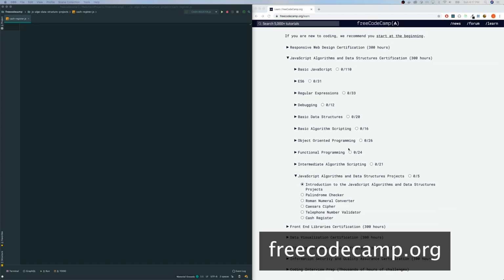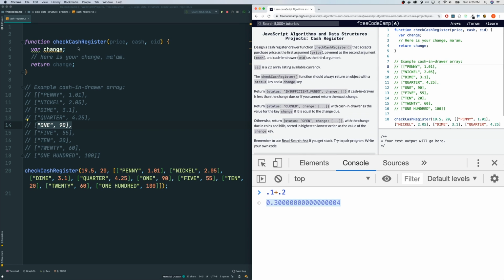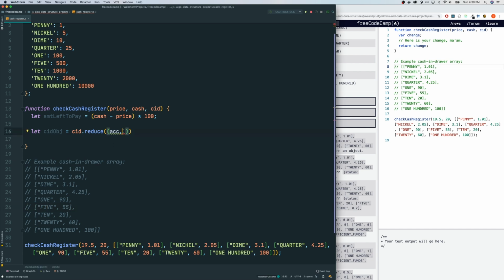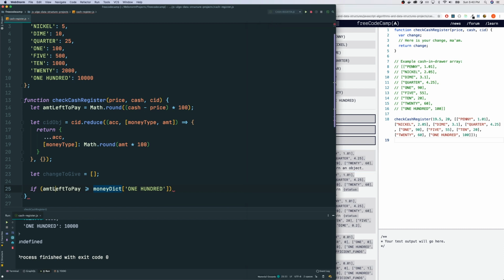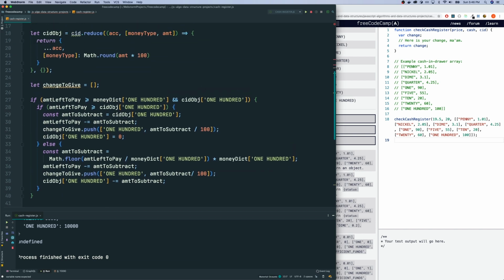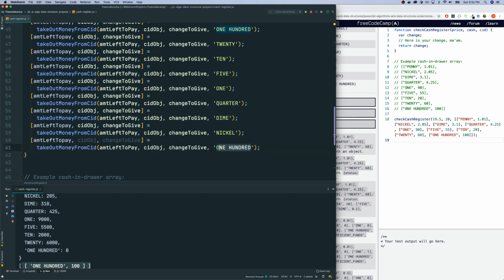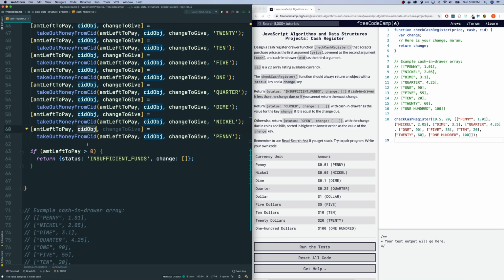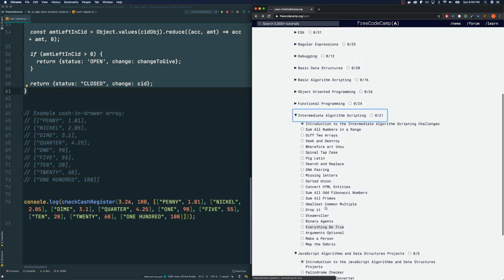Javascript Freecodecamp Algorithm #26: Cash Register